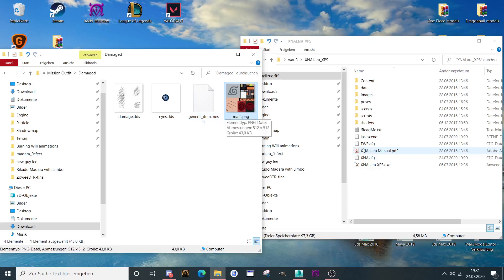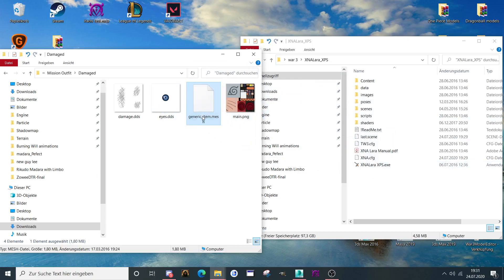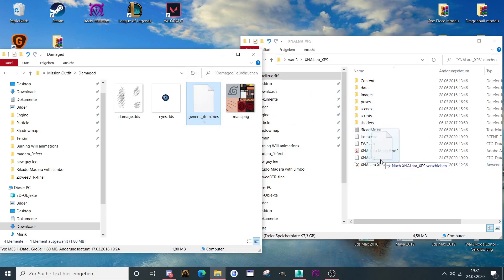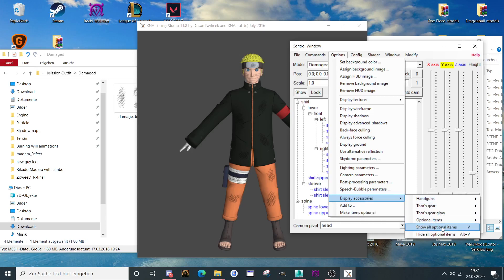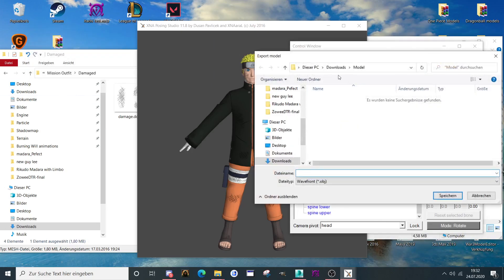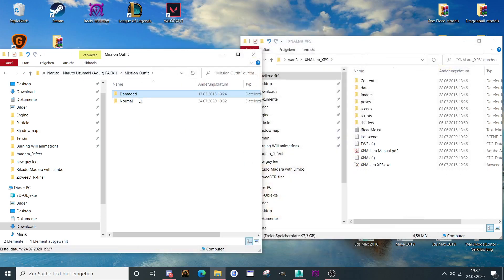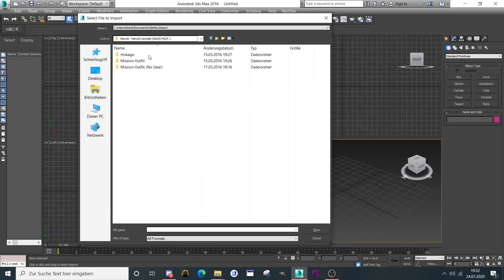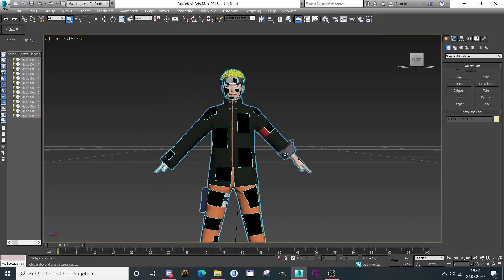How to convert XPS to OBj with XNA Lara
In this Video i want to show you how to convert XPS to OBJ.

Kanalbeschreibung:

Hallo, und herzlich Willkommen auf meinem Kanal!
Ich möchte euch gerne Modding Tipps und Tutorial für Warcraft 3 vorstellen.

Ich werde meine Videos auf Englisch erstellen.
Deshalb bitte ich darum, bei gelegentlichen Grammatik Fehlern oder bei Fehlern in der Aussprache mit mir nicht ganz so hart ins Gericht zu fallen.

Für Kritik und Verbesserungsvorschläge bin ich jederzeit offen und hoffe euch einiges Zeigen zu dürfen

Falls Ihr Kontakt mit mir aufnehmen möchtet, schreibt mir doch auf meinem Discord Server